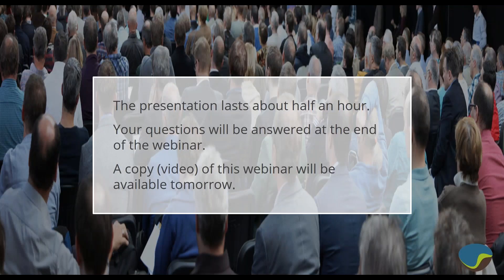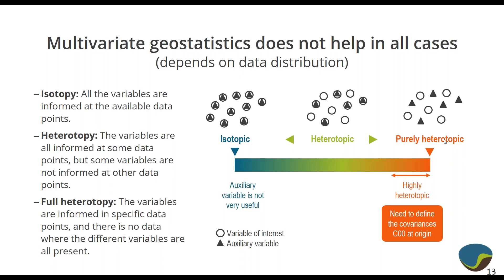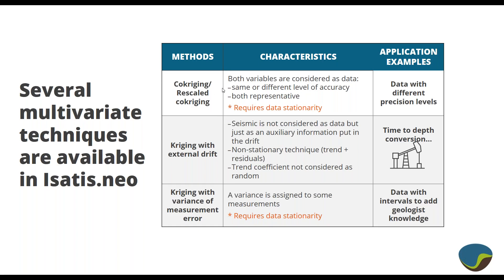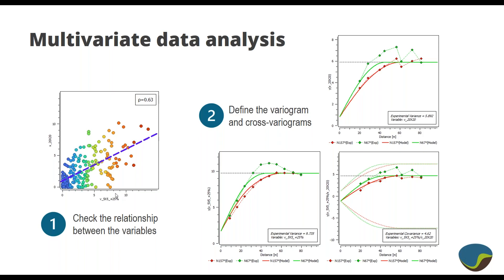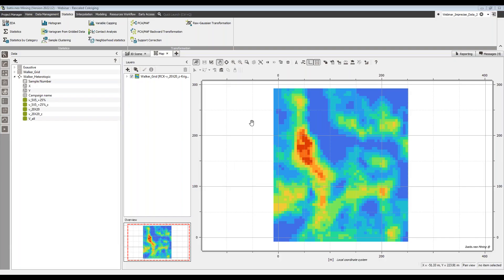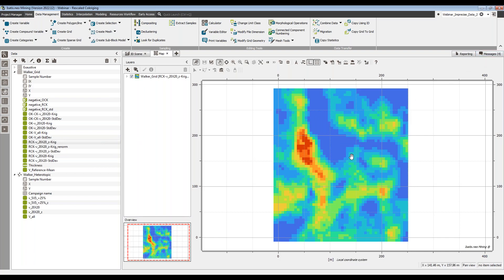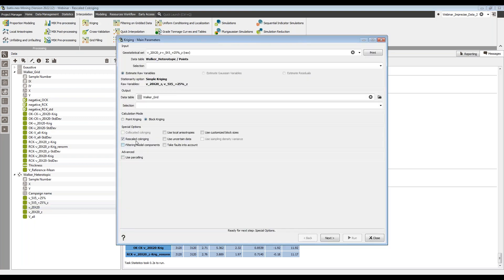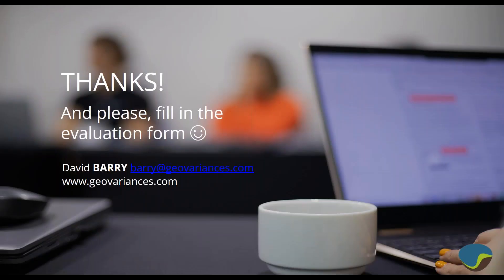Webinar: How to improve resource model accuracy with inaccurate data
It is tempting to use as much information as possible to increase resource estimate precision once involved grade variables are correlated. But if the complementary data is imprecise or biased, can we still improve the model by adding them to the estimation process? The answer is yes, using the appropriate geostatistical techniques.

Our consultant David Barry will show this through a case study implementing rescaled cokriging.